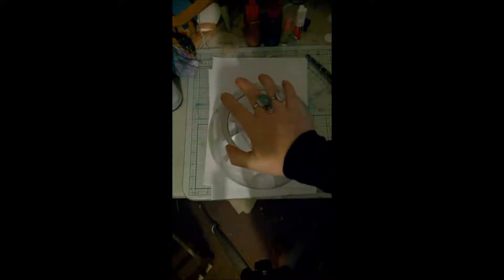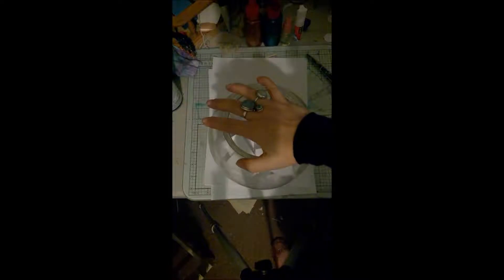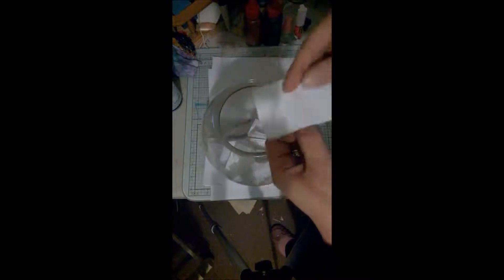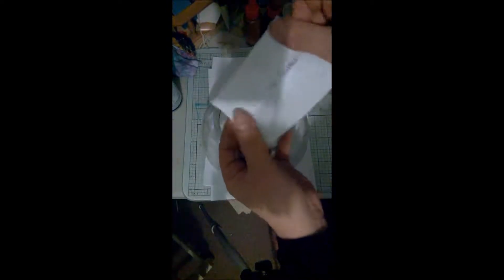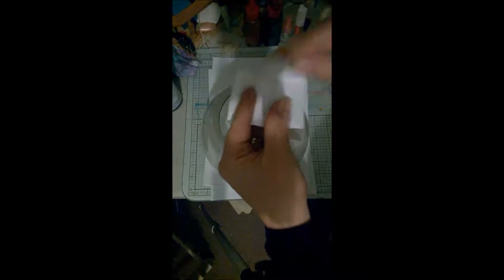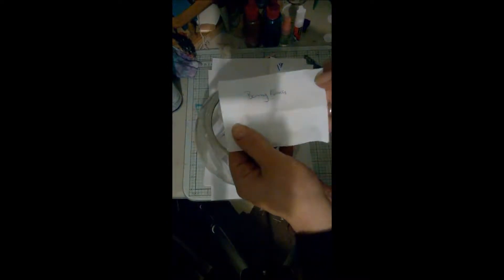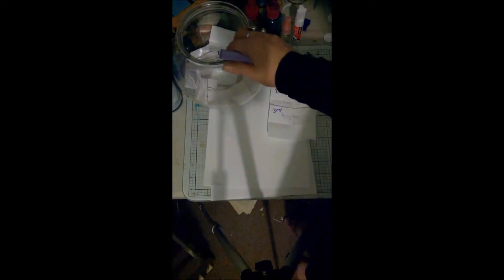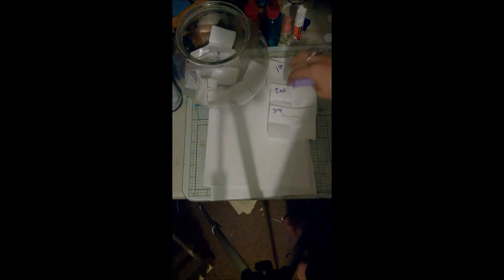Alice In Wonderland Draw xx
Thank all so much for entering my challenge. Have fun and Keeeeeeeeeeeeep Crafting xx